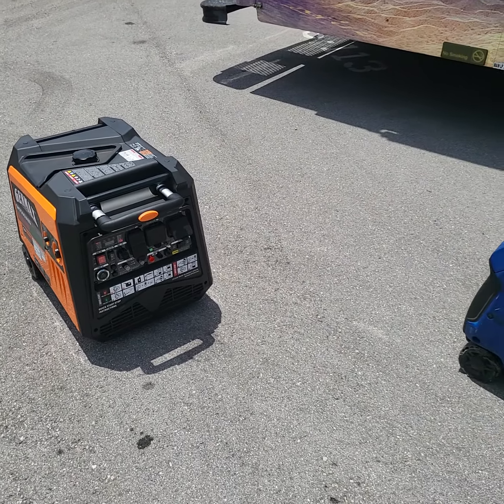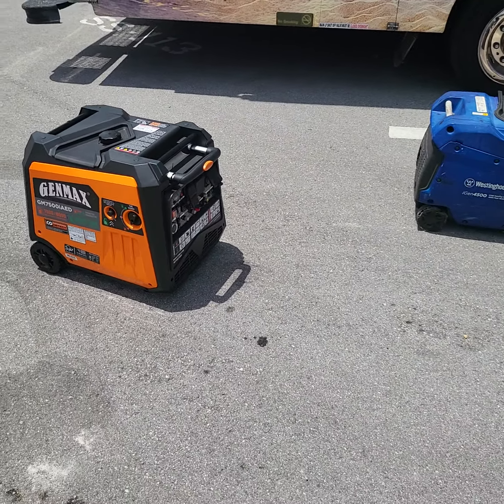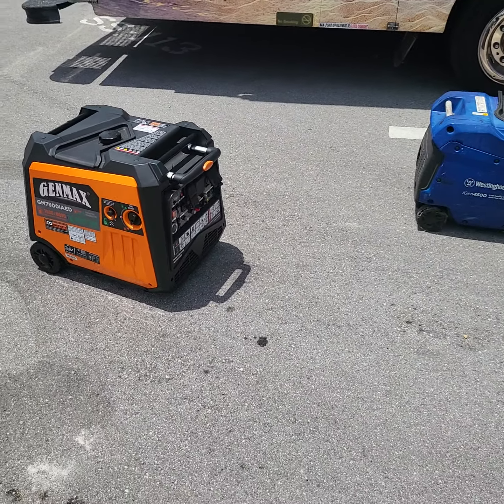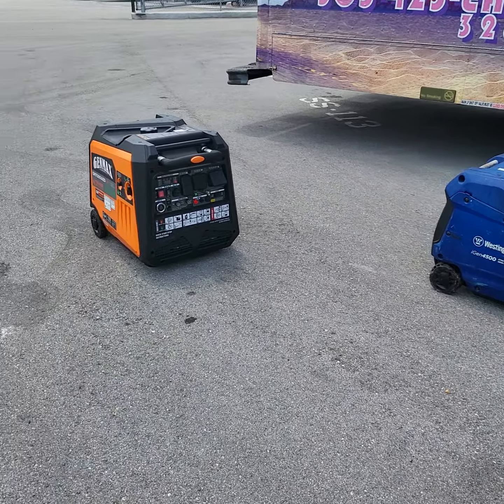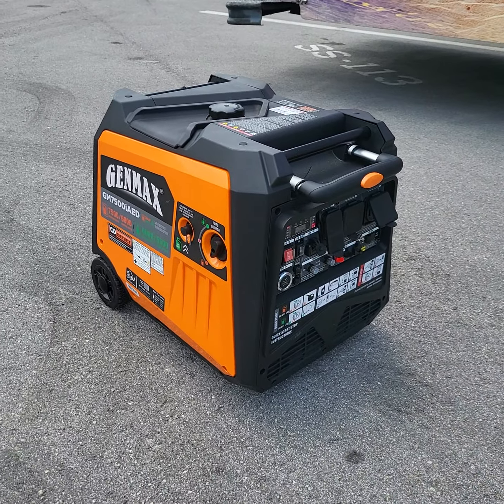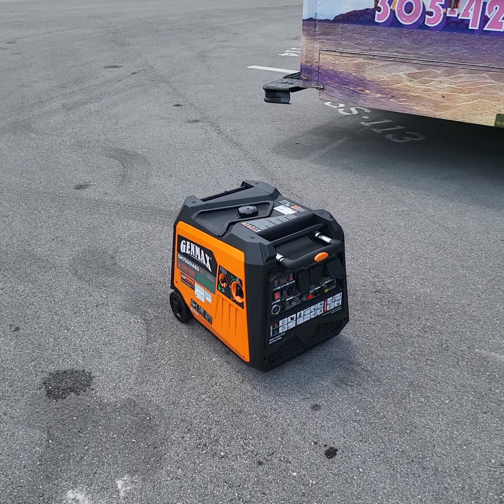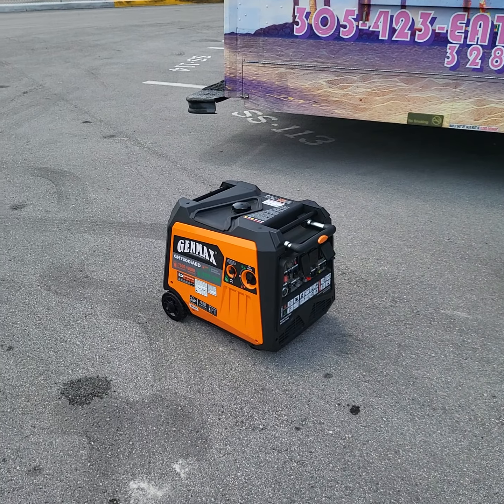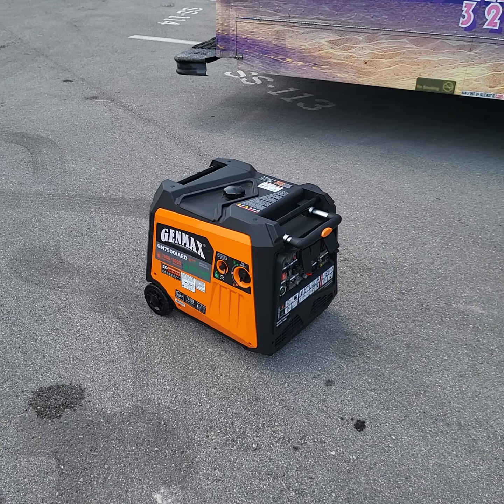Genmax GM7500iAED inverter generator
Quick overview and start up of the new Genmax 7500 watt inverter generator. much lighter than the Honda, dual fuel and has a 50amp outlet!! All at 1/3 of the price.

Honda, Westinghouse igen4500, Predator, Champion, Pulsar, Onan